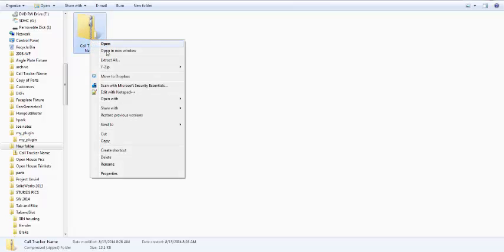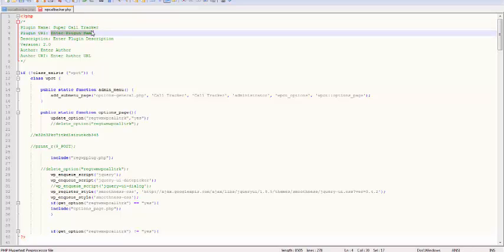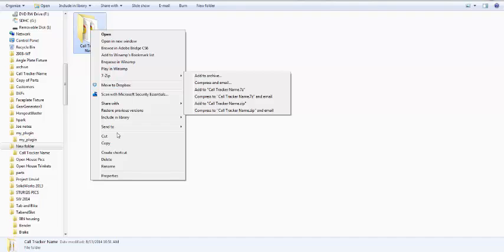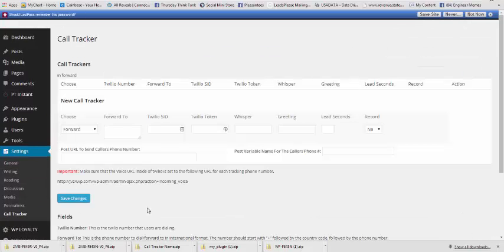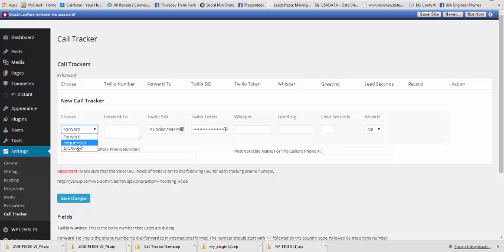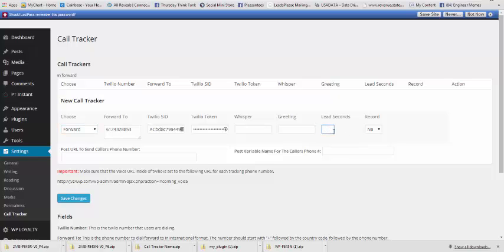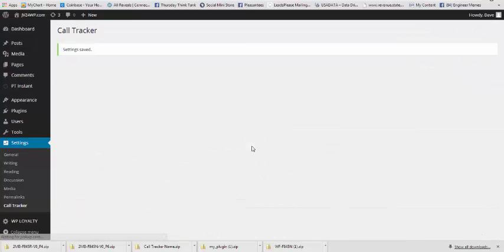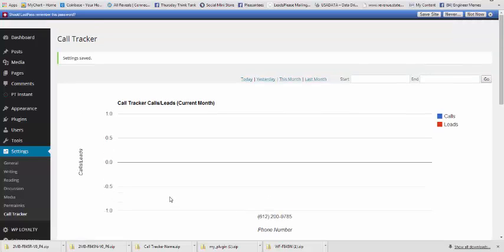White Label Call Tracker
White Label Call Tracker instructions